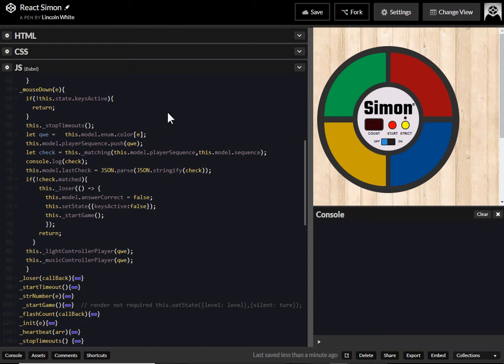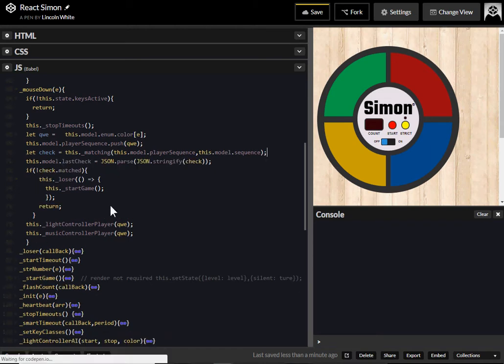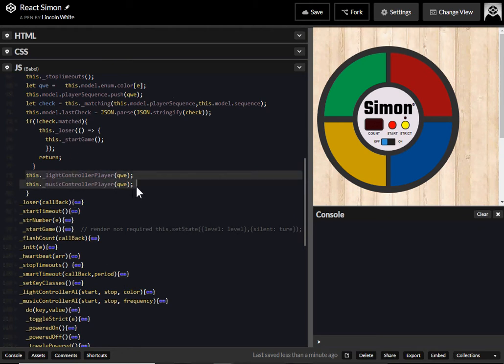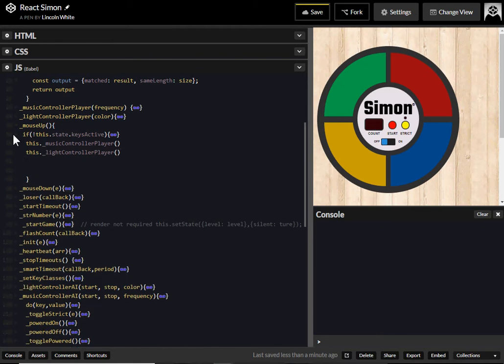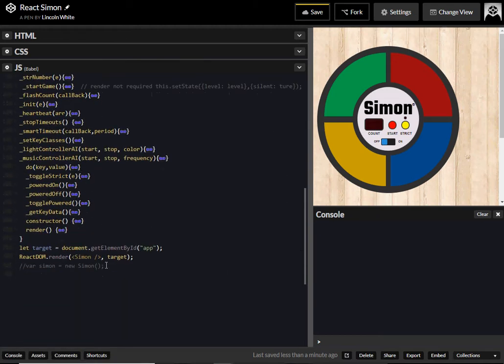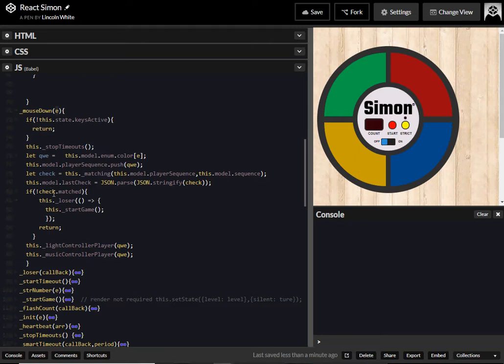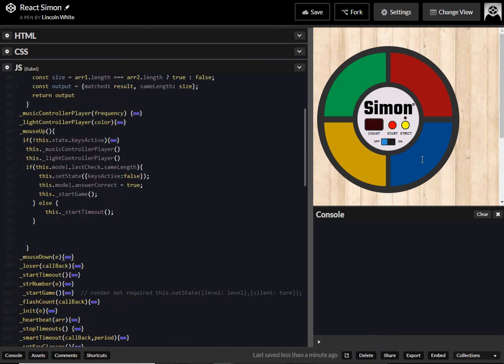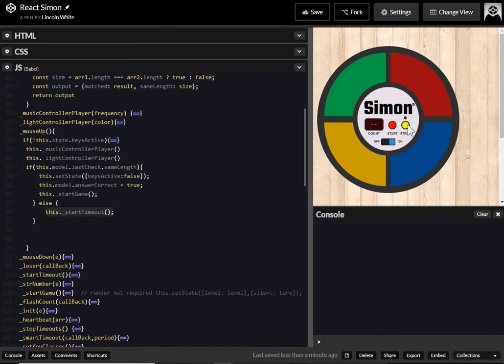Part 23 - Setting the mouse up event - Using Javascript and React Js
Part 23 -  Setting the mouse up event